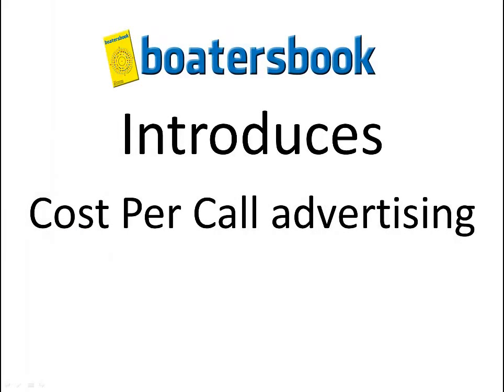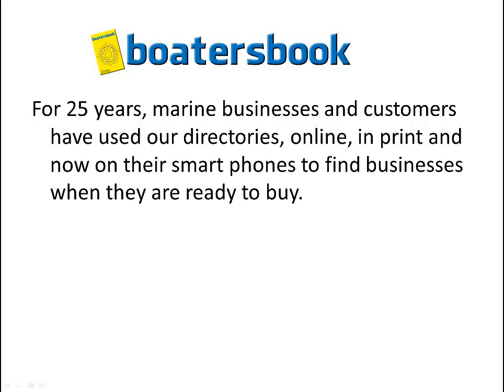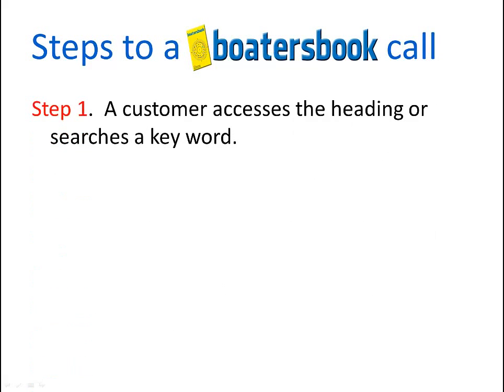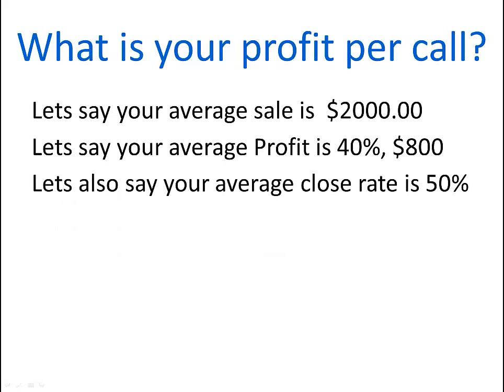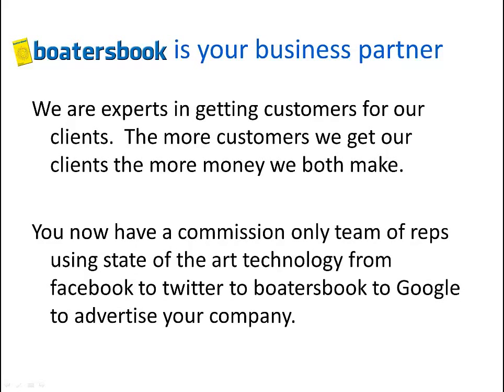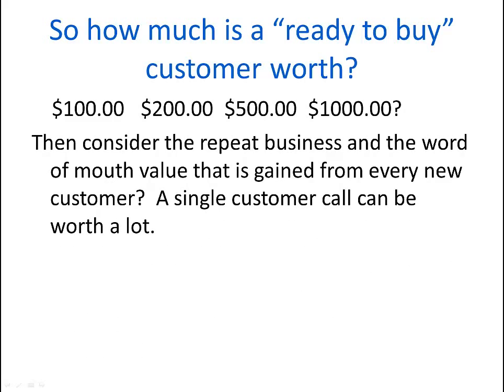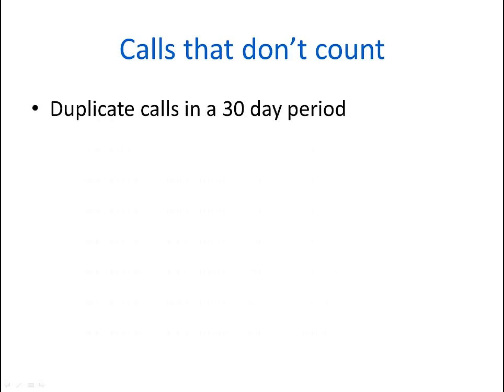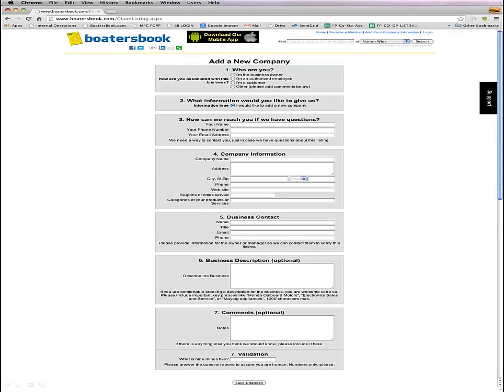Boatersbook Cost per Call Introduction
Learn about a new pricing model from Boatersbook.com